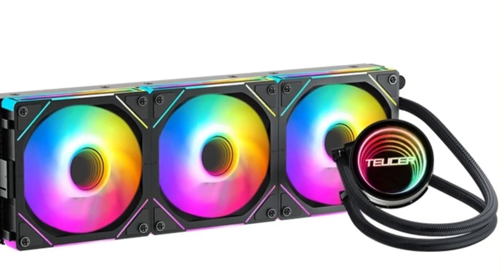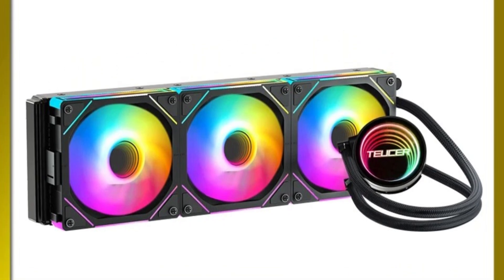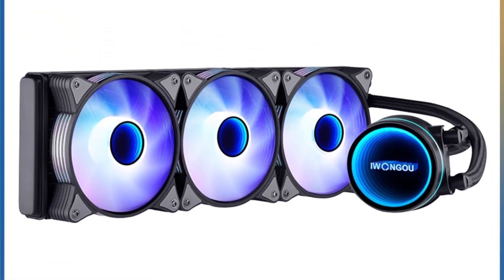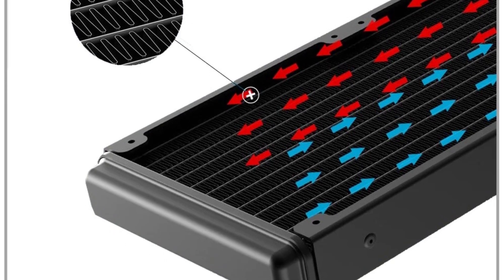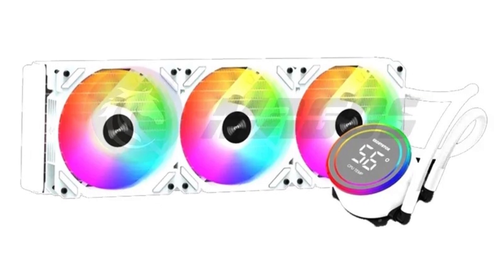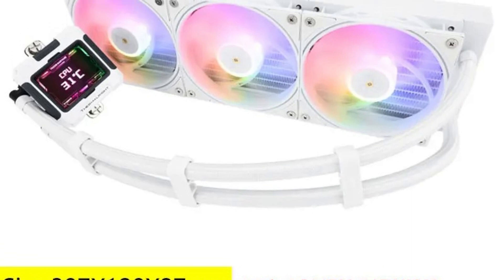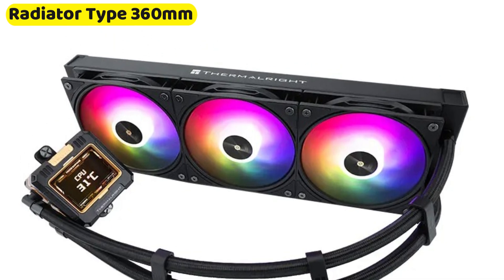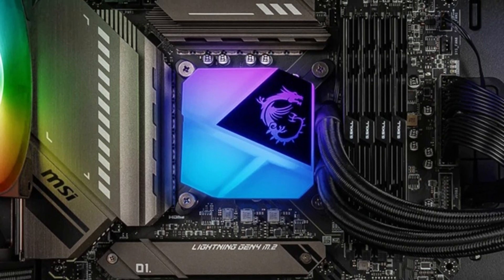Top 5 BEST Aio Cpu Liquid Cooler [2024]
Looking for the Best Aio Cpu Liquid Cooler of 2024? Watch this video before buying to see our top picks and helpful reviews!
1) ► MSI Mag CoreLiquid C360
2) ► Thermalright Frozen Warframe 360
3) ► Flying Elephant AM5
4) ► Iwongon SL-5V3P-360-BLJ
5) ► Teucer NA-360
An All-in-One (AIO) CPU liquid cooler is a compact and efficient cooling solution designed for desktop computers. It combines a pump, radiator, and fan(s) into a single unit, offering effective heat dissipation for high-performance CPUs. AIO coolers use liquid coolant circulated through tubes to transfer heat away from the processor, which is then dissipated by the radiator and fans. This design often provides better cooling performance and quieter operation compared to traditional air coolers, making it popular among gamers, overclockers, and PC enthusiasts seeking enhanced thermal management.
00:00 Intro
00:00 Teucer NA-360
00:00 Iwongon SL-5V3P-360-BLJ
00:00 Magos EX-120-L360
00:00 Thermalright Frozen Warframe 360
00:00 MSI Mag CoreLiquid C360
Audio music credit: